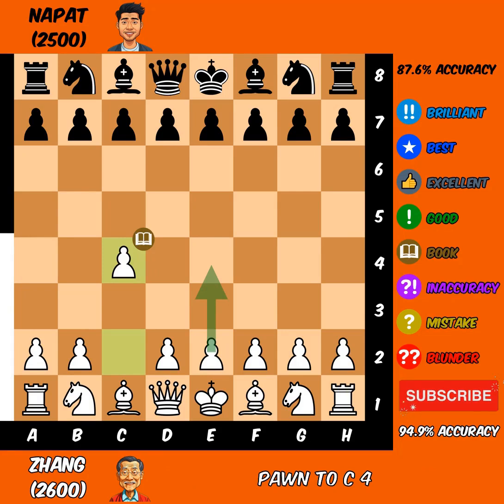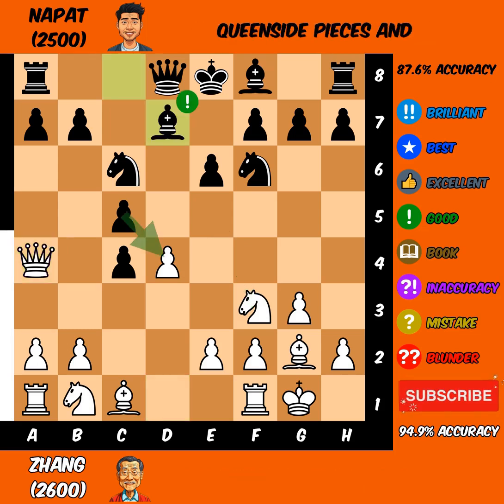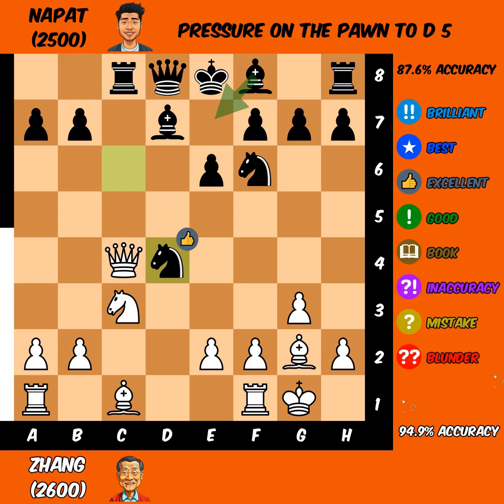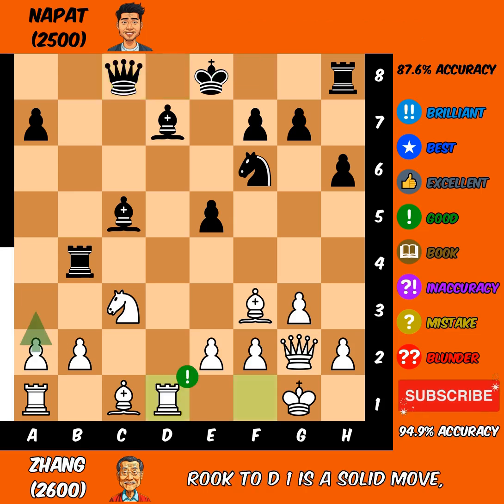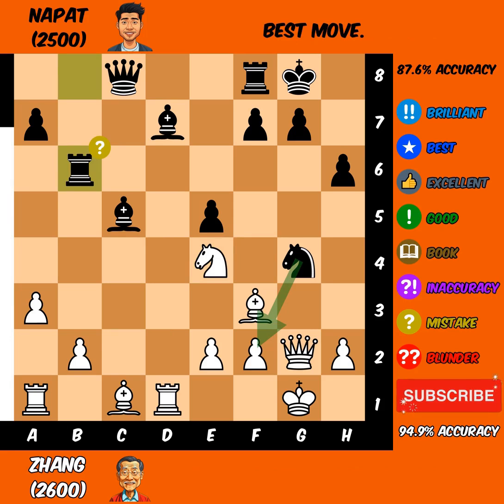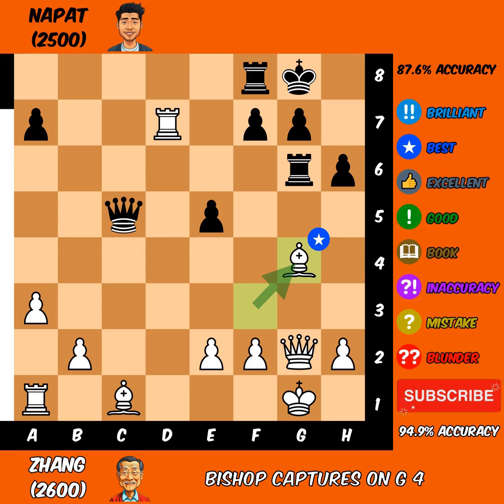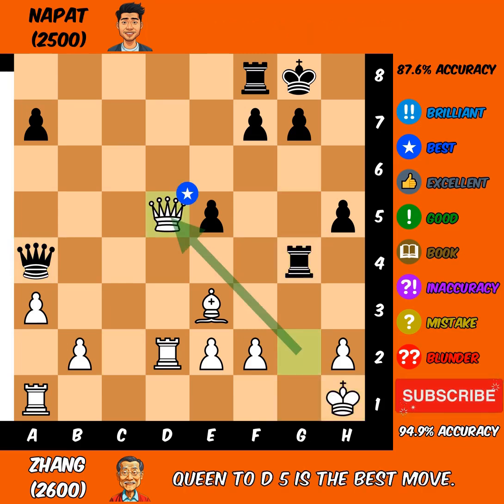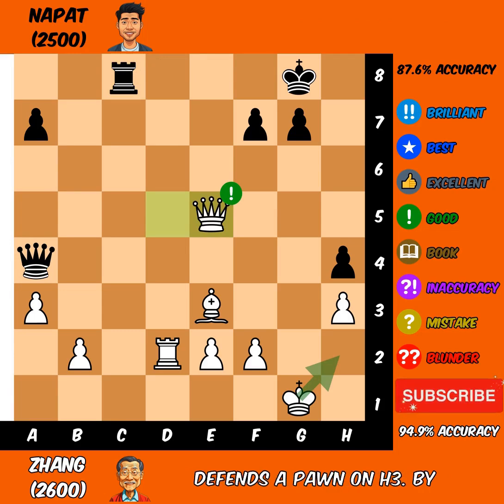Dynamic Game. Best Chess Games. Commentary and Analysis.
Kick off your chess learning journey with this video featuring Zhang (2600) versus Napat (2500) playing the opening English Opening: Agincourt Defense. From grandmasters to first-time learners, this video delivers gameplay that will elevate your chess journey. We created this video to guide you in chess improvement with instructive commentary on games at different levels.

Learn to spot game-changing opportunities as we break down key moments. Understand the balance between activity and material in creating dynamic positions.

With persistence and practice, your chess game will reach new heights! Dive into opening theory, explore strategic moves, and improve your chess game for all skill levels.

✅ PGN GAME
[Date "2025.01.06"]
[Round "?"]
[White "Zhang"]
[Black "Napat"]
[Result "1-0"]
[WhiteElo "2600"]
[BlackElo "2500"]
[ECO "A13"]
[Opening "English Opening: Agincourt Defense"]

1. c4 e6 2. Nf3 d5 3. g3 Nf6 4. d4 dxc4 5. Bg2 c5 6. O-O Nc6 7. Qa4 Bd7 8. Qxc4 cxd4 9. Nxd4 Rc8 10. Nc3 Nxd4 11. Qxd4 Bc5 12. Qh4 h6 13. Bxb7 Rb8 14. Bf3 Rb4 15. Qh3 e5 16. Qg2 Qc8 17. Rd1 O-O 18. a3 Rb8 19. g4 Nxg4 20. Ne4 Rb6 21. Nxc5 Qxc5 22. Rxd7 Rg6 23. Bxg4 h5 24. Be3 Qc2 25. Rd2 Qa4 26. Kh1 Rxg4 27. Qd5 h4 28. h3 Rg6 29. Rg1 Rxg1+ 30. Kxg1 Rc8 31. Qxe5 Qc6 32. Kh2 1-0

• This chess education channel provides commentary on chess games played at a variety of skill levels.